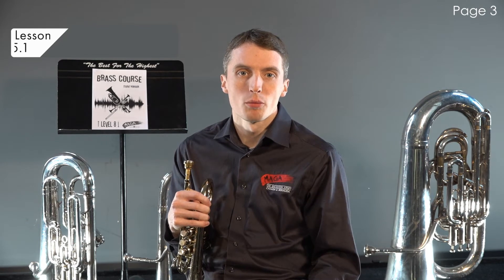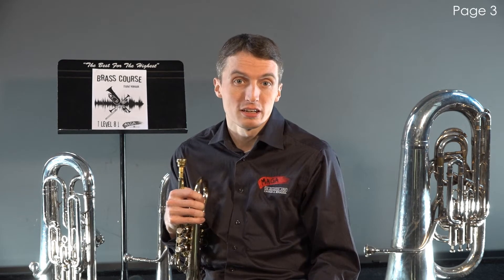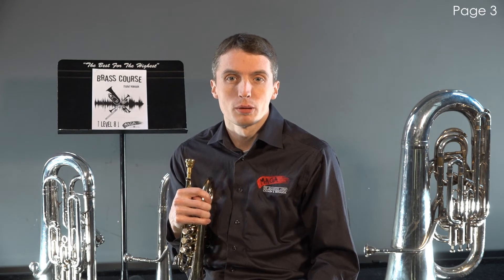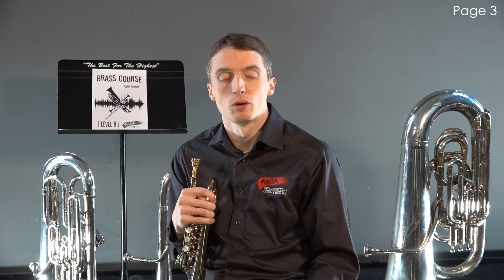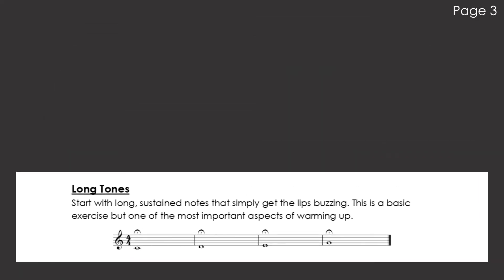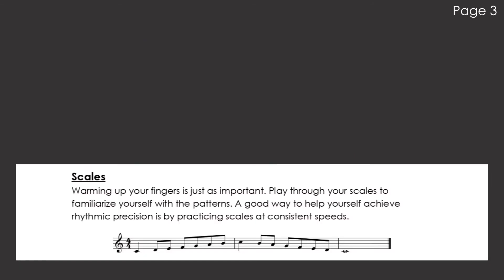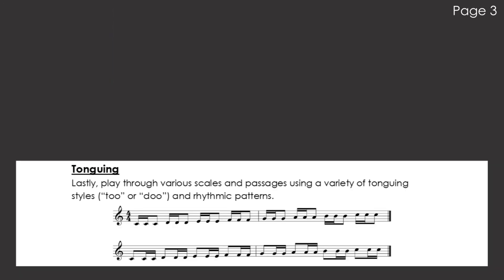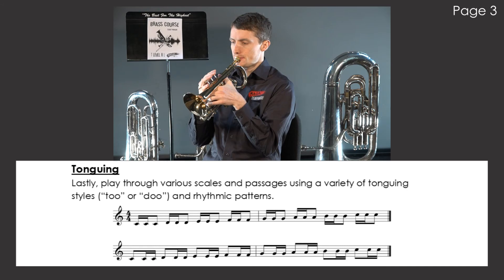Brass Course: Lesson 5.1 - Warming Up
The Salvation Army Canada and Bermuda Territory's brass instructional course. These videos correspond with Brass Course Student Workbooks, available

In this lesson, we learn the basics of a warm up routine.